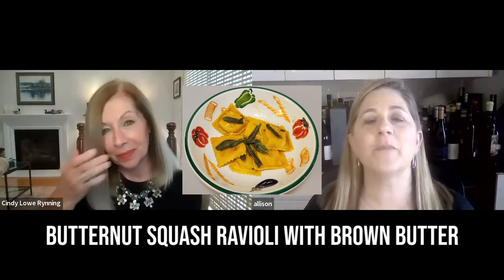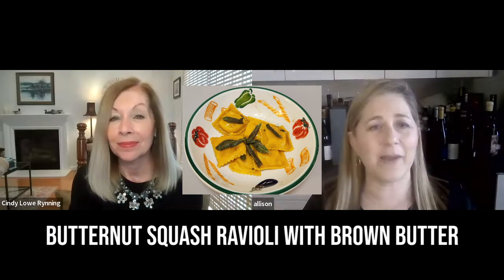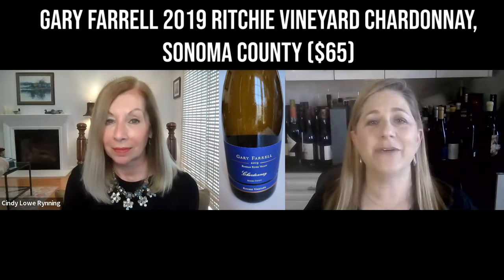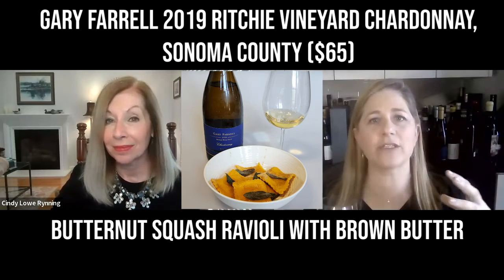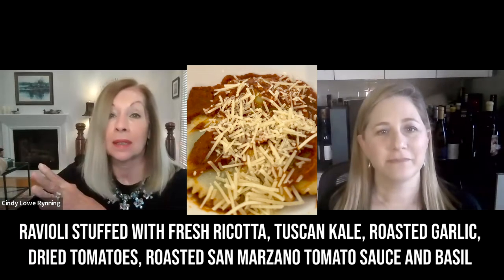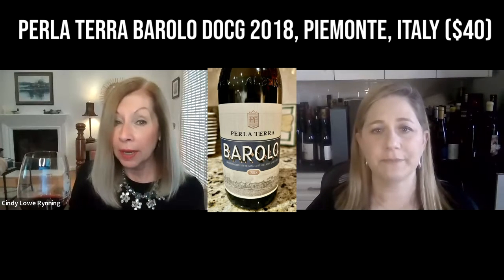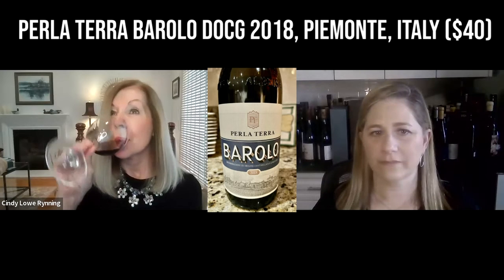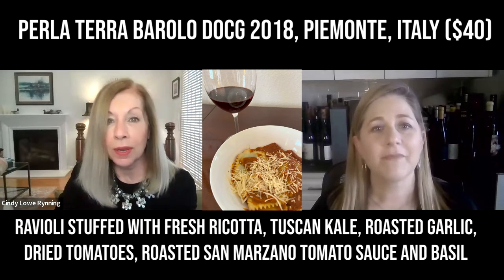Ravioli and Wine Pairings - Crush On This Episode 140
Ravioli is a classic Italian dish. Made of pasta parcels stuffed with cheese and a wide array of fillings, ravioli is almost always served with pasta sauce. Whether it’s creamy like Alfredo or tomato-based like a marinara, both white and red wines are luscious pairings. But how do we decide which wines to pour?

In this episode, the Crush on this team will explain, then share some of their favorite ravioli dishes and a preferred wine for pairing.

TIME STAMP:
0:00:00 Introduction
0:00:48 General wine and ravioli pairing ideas
0:02:22 Allison shares her ravioli and wine pairing
0:04:35 Cindy shares her ravioli and wine pairing
0:06:48 Conclusion
👋 COME SAY HELLO!

ABOUT
We are Allison Levine and Cindy Rynning and we are here to help you fall in love with wine, one bottle at a time. Look to us for wine suggestions, wine education and food pairing ideas before you purchase a bottle of wine.

Still reading this? Then write "Ravioli" in the comments!